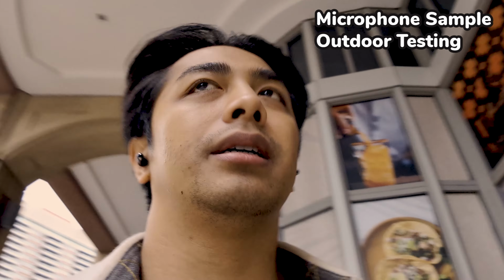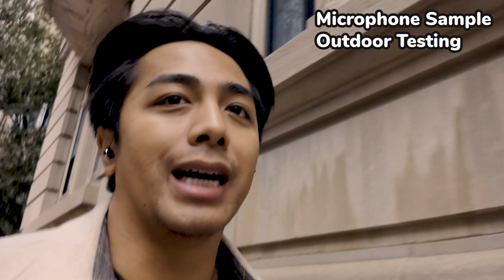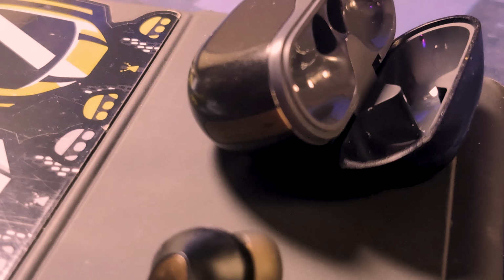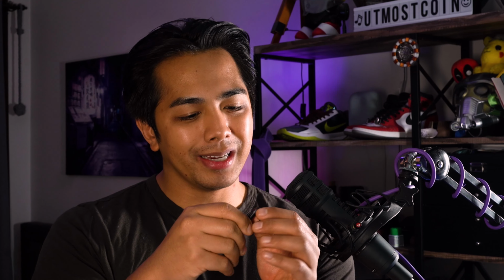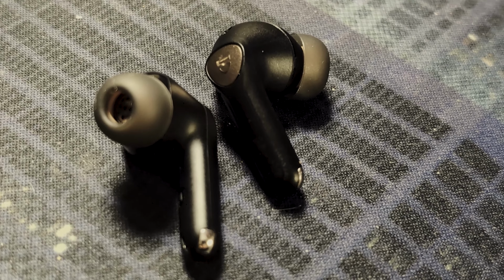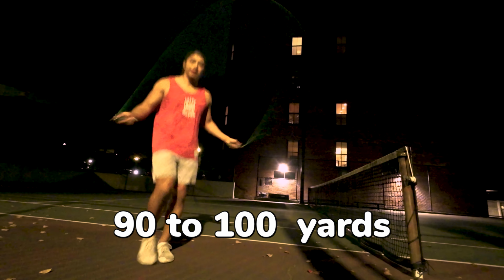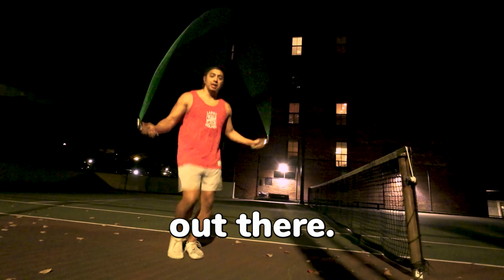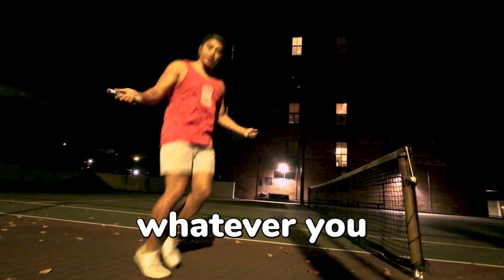The Upgrade is Worth it ! - @SOUNDPEATS Air4 Pro Review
Soundpeats have upgraded their Air4s with a Pro version - I had to try em out!

Appreciate Ya,
V
Chapters
0:00 Mic Testing and Sound Modes
5:38 Form, Fit and Function
10:03 Workout Usage
11:58 Music Analysis
16:50 Recommendations

Channel Instagram: UTMOSTCOINYT Personal Instagram: VOLTAQUINO TikTok: UTMOSTCOIN Twitter: VOLTAQUINO Snapchat: UtmostCoin
Music Used (support the artists):
“Alright” ~ Aso
“Shakedown” ~ Birocratic
“We Can Make It” ~ Flamingosis
“Hindsight” ~ Philanthrope
“Crossing Paths” ~ Brock Berrigan